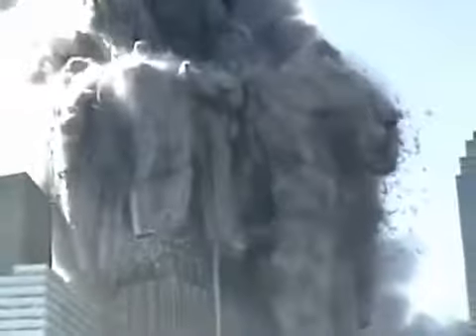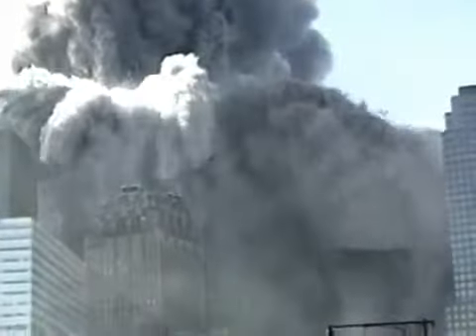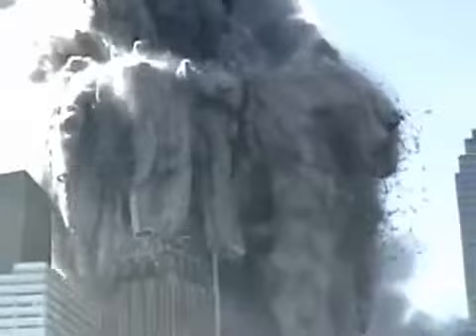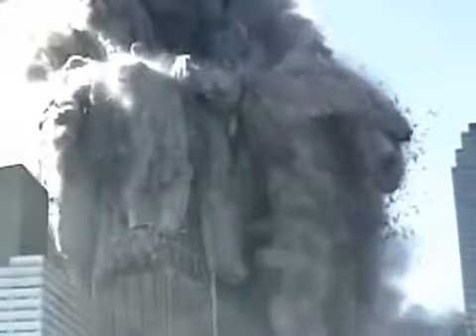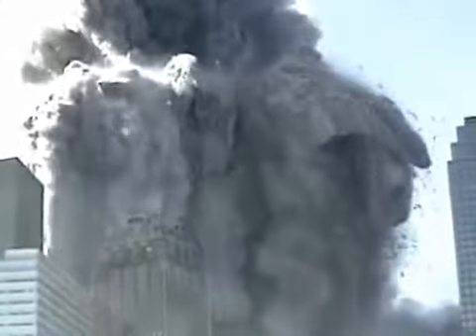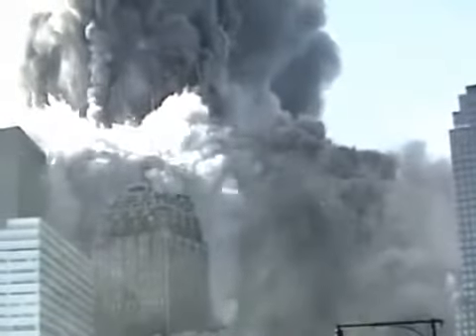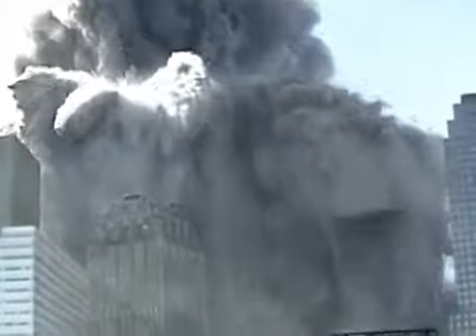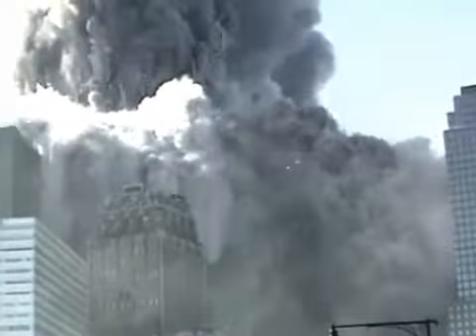9 11 EXCELLENT Analysis of the North Tower Exploding